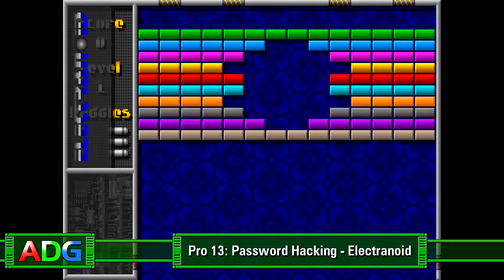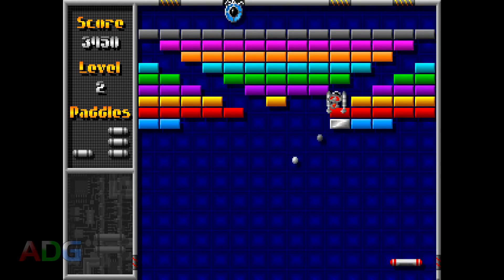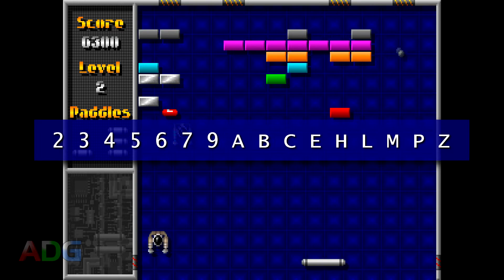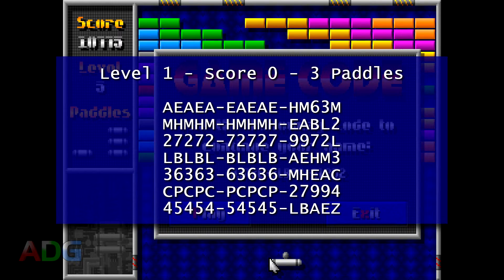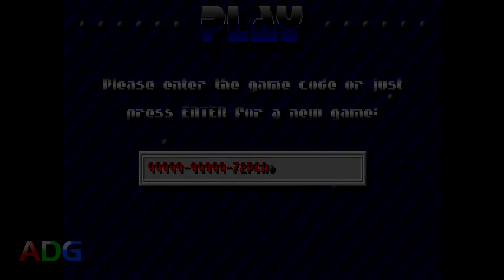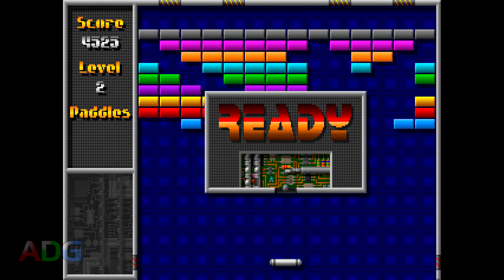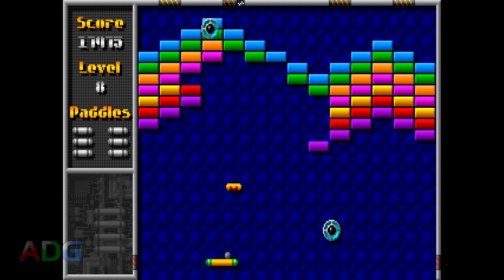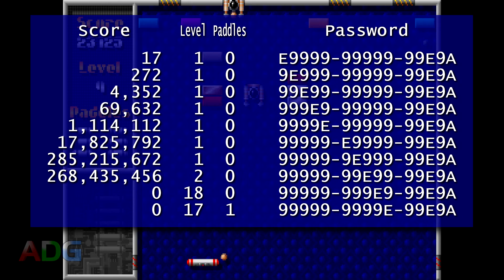Password Hacking - Electranoid - ADG Pro 13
Not every Pro video is going to result in success... but that doesn't invalidate the attempt! ;)

Today for ADG Pro, Gemini's taking a crack at hacking through the password generator for the old DOS game Electranoid to try and discover how it works so that custom passwords can be generated with whatever scores, lives, and level values are desired!

Now, even though the final result here was a failure, a lot of useful info was definitely uncovered for anyone who wants to continue the attempt!

Additional Information and Corrections:

* Here's the link to my raw, unformatted notes I took while attempting to break through the passwords. It's a bit messy and won't read correctly unless you use a fixed-width font

* A particular fan of the show, Foone Turing, managed to disassemble the password generating portion of the program and built his own Python scripts for encoding and decoding the passwords! If you want to skip the challenge and just break through the game's passwords right away, check out the following

* I mentioned using a square root to figure out how many bits were possible with a particular number, but you're actually supposed to use a binary logarithm (often referred to as "log2") to do this, as I was getting the two mixed up. That said, log2(16) and sqrt(16) are BOTH equal to 4. :P